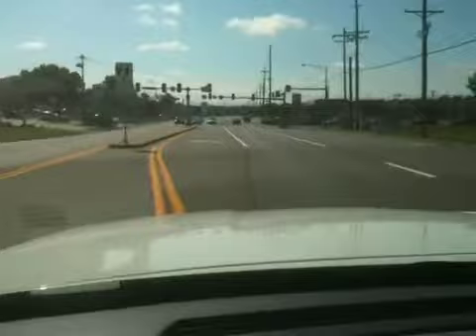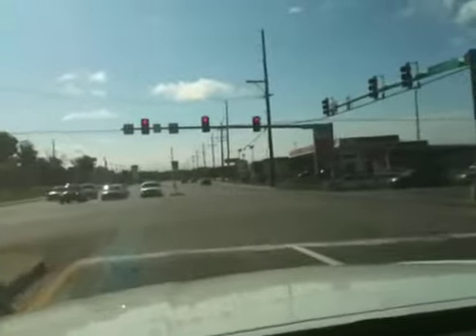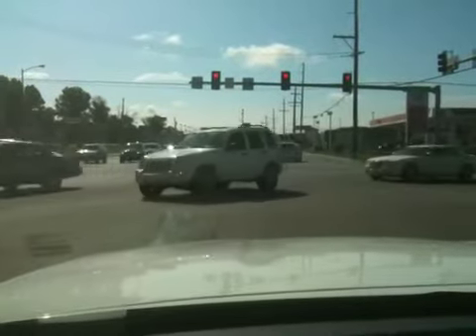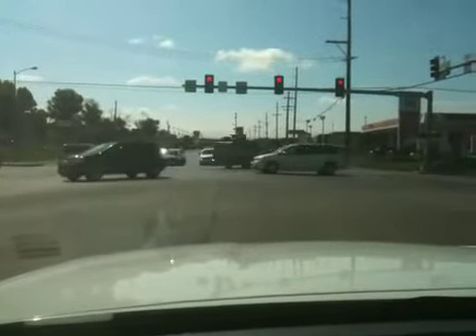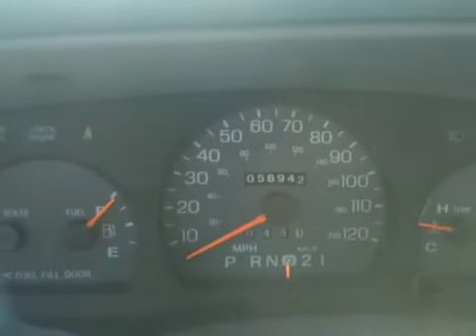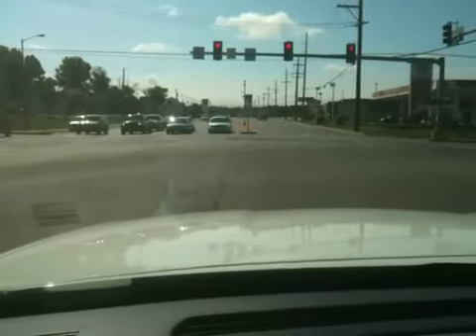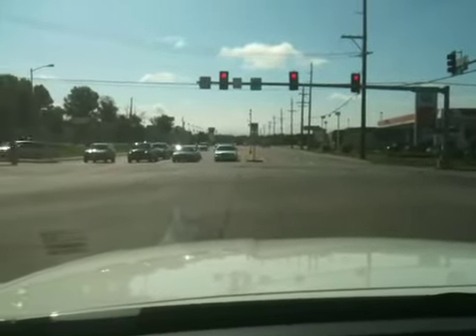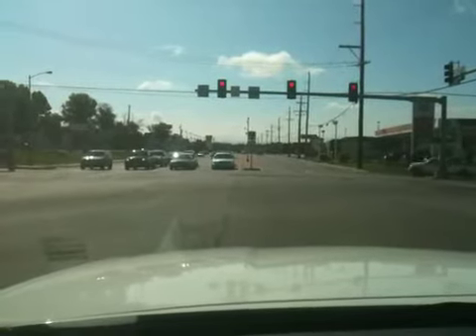Upcoming work on Toyota & Mercury